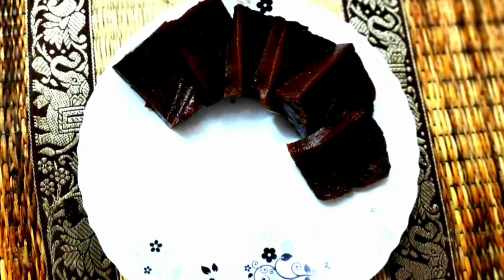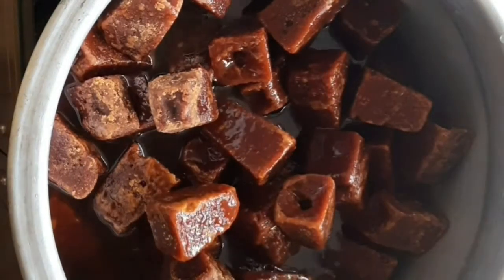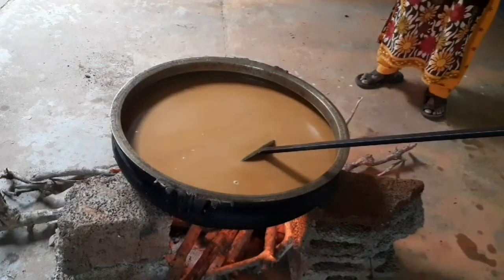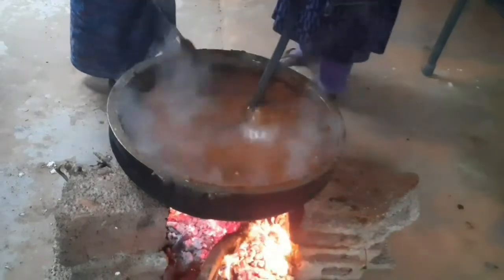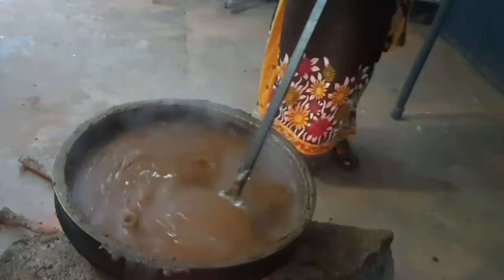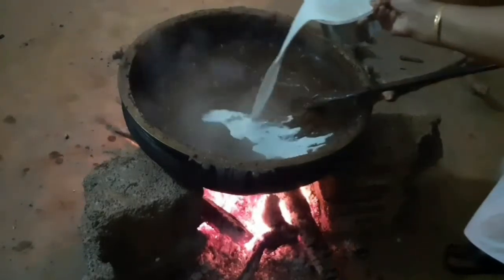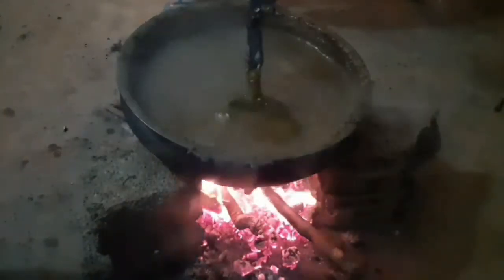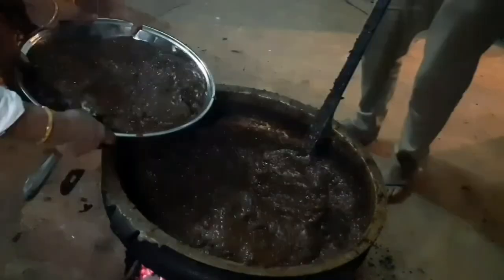കിണ്ണത്തപ്പം /Malabar Style Kinnathappam Recipe /വായിലിട്ടാൽ അലിഞ്ഞുപോവും കിണ്ണത്തപ്പം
Wayanad  Dishes